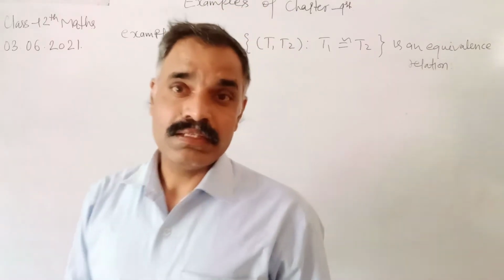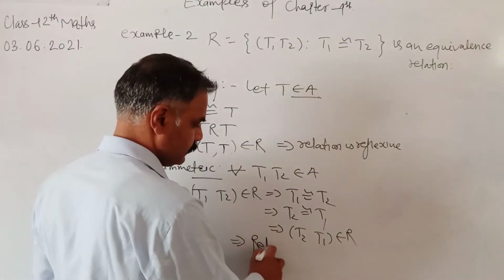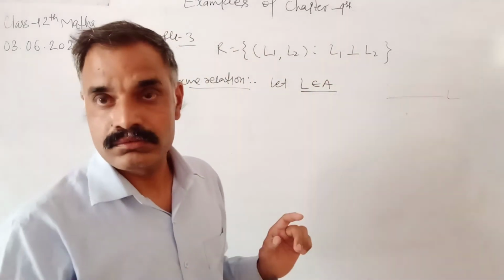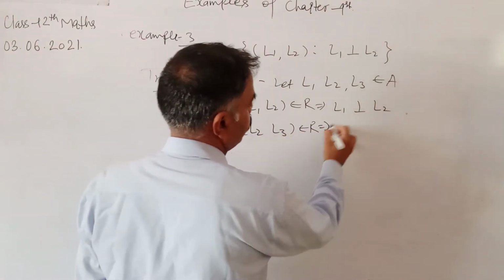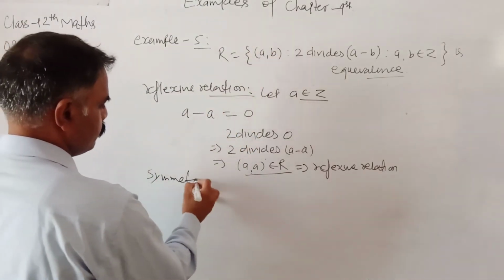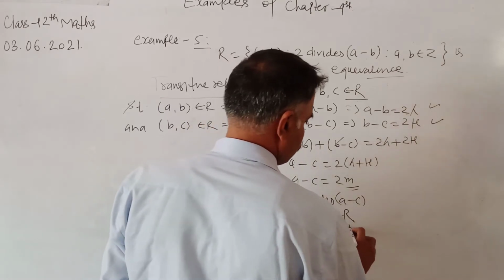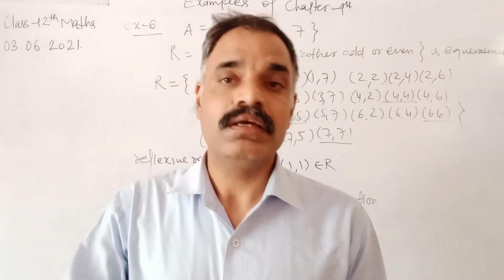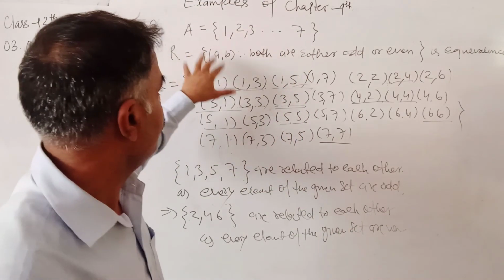3 June 2021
CBSE XII MATHS CH-1
Relations Examples